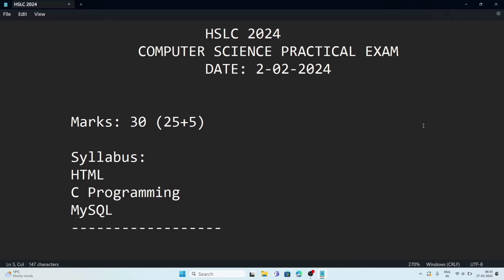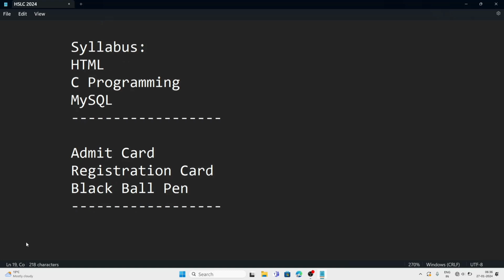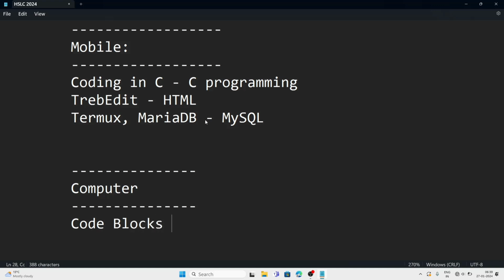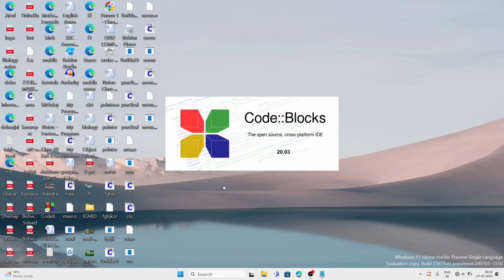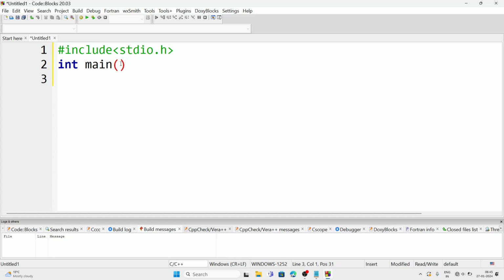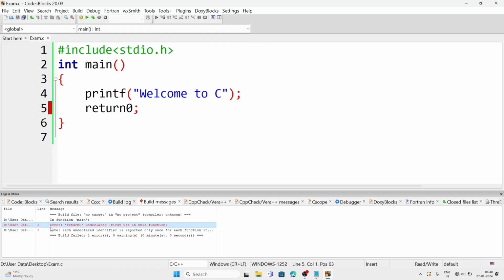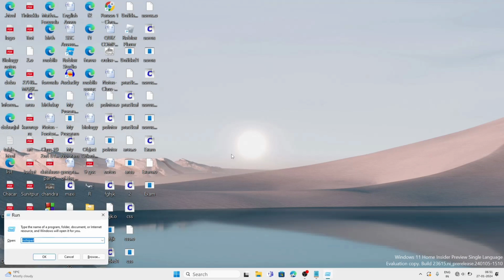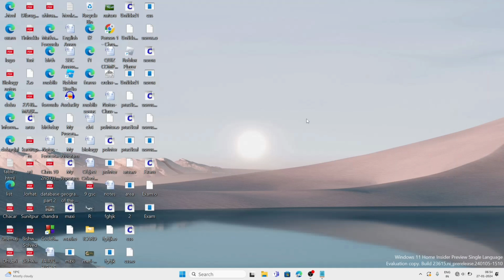Preparation for HSLC 2024 Computer Science Practical Exam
Syllabus for HSLC 2024 Practical Exam